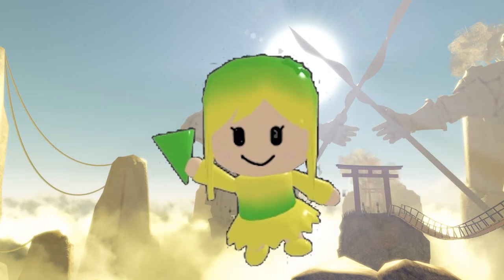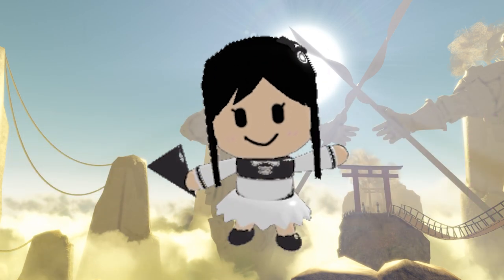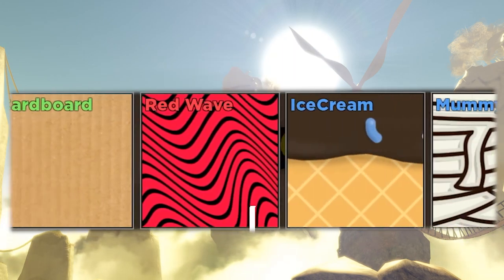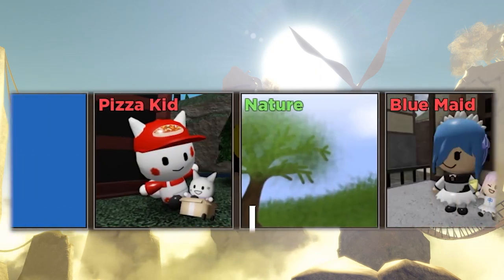20 BASIC CRATES! - RoadToWeeping? [Tower Heroes - Roblox]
In this episode of RoadtoWeeping we will be opening up 20 Basic Crates.
Lets see if we get Megumin! Also should I name this series RoadToMegumin or keep it like this?